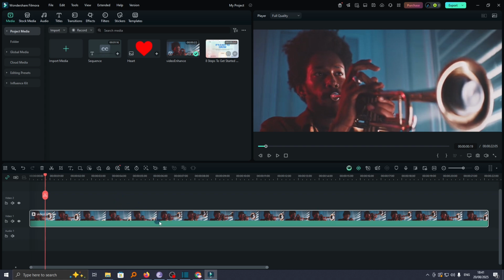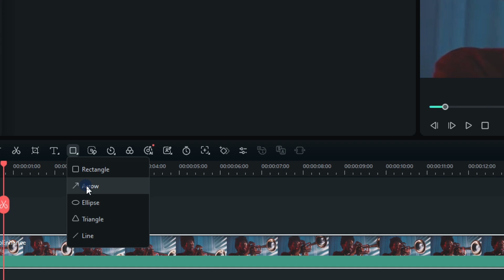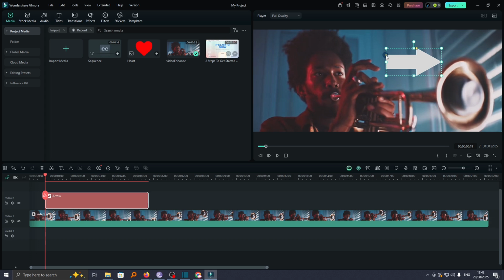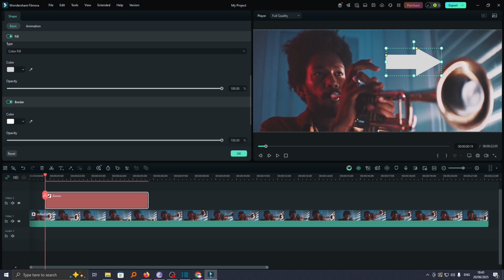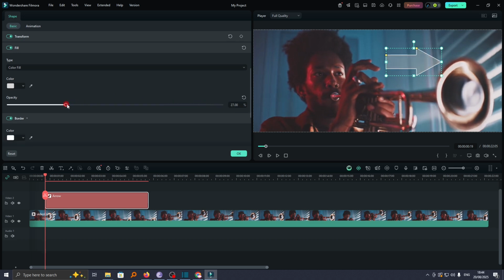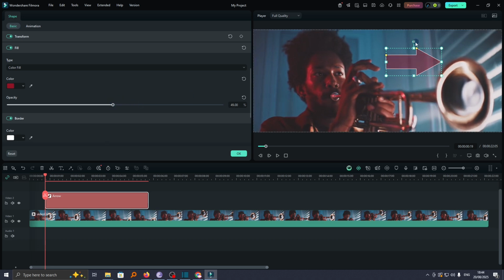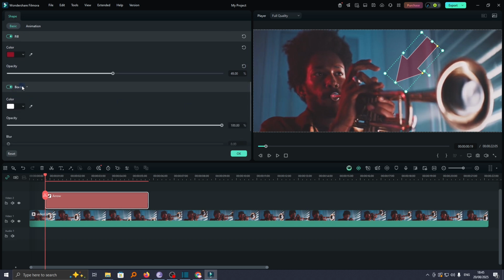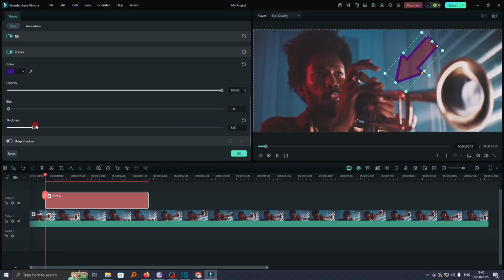How To Draw Arrows On Videos In Filmora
Want to highlight important details in your videos? In this tutorial, I’ll show you how to draw arrows on videos in Filmora. Learn how to add, customize, and style arrows to direct attention and make your edits more clear and professional.